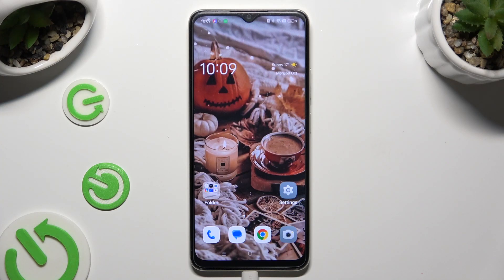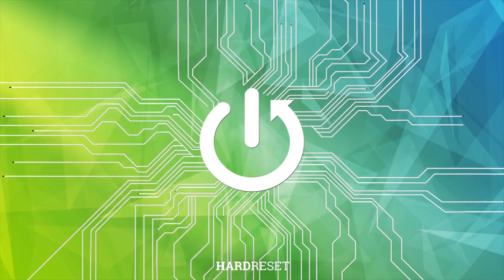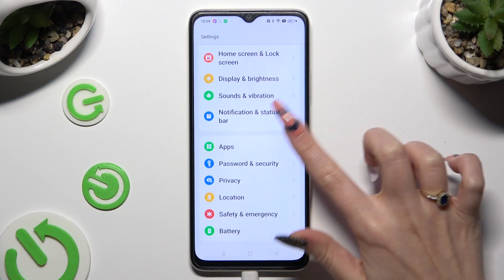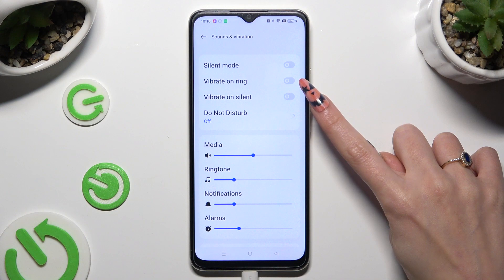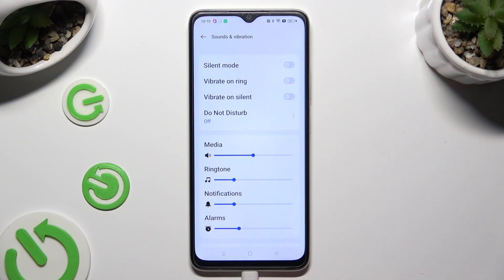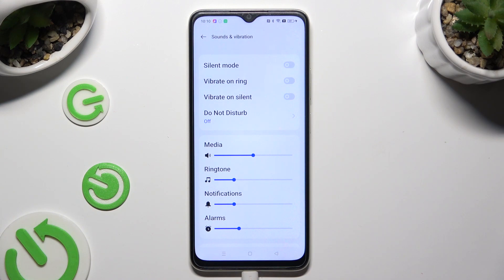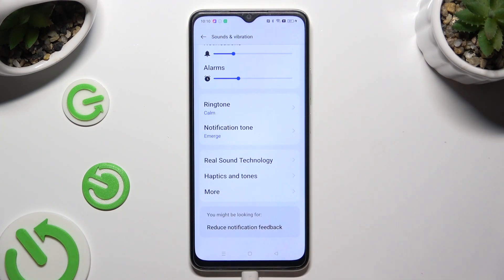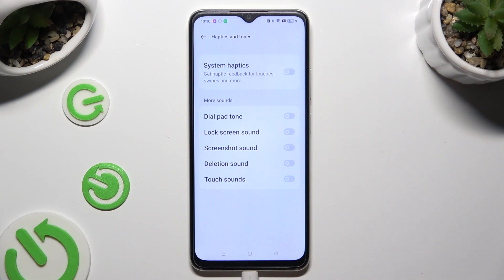How to Enter Vibration Settings in OPPO A18 – Find Vibration Options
If you wish to learn how to manage the vibration settings in your OPPO A18, then here we are coming to show you! In this tutorial, we would like to guide you to a proper section, which will allow you to manage all available vibration settings. So let's follow all shown steps and successfully enter vibration settings in OPPO A18!

How to use vibration in OPPO A18? How to manage vibration settings in OPPO A18? How to get access to the vibration settings in OPPO A18? How to open vibration settings in OPPO A18? How to allow vibration in OPPO A18? How to find vibration settings in OPPO A18? How to set vibrations in OPPO A18? How to customize vibrations in OPPO A18?